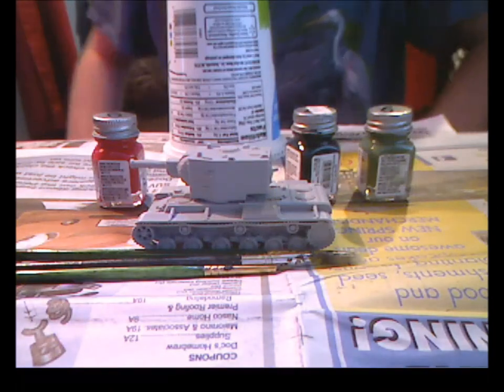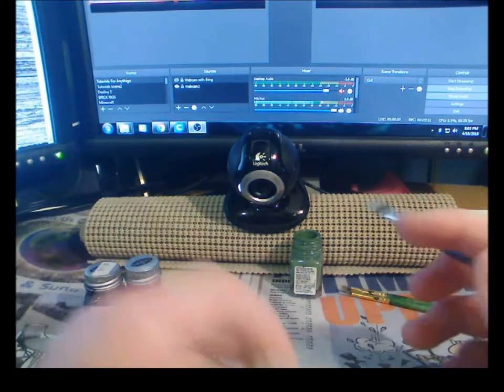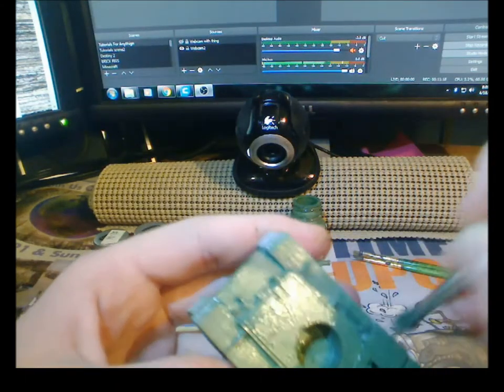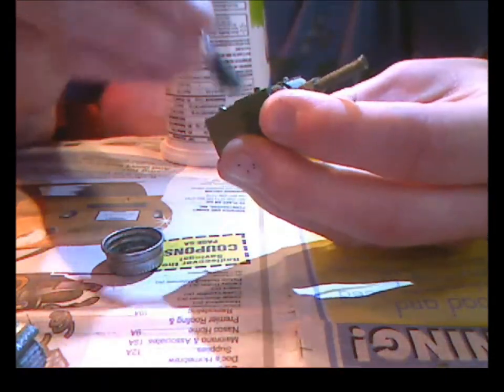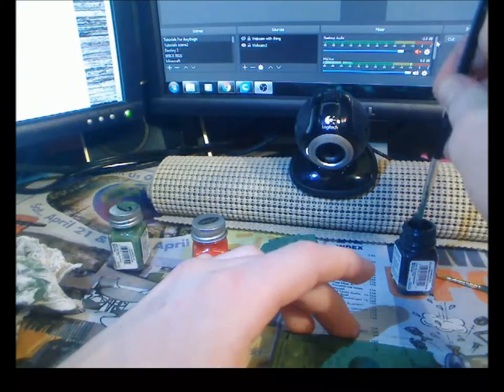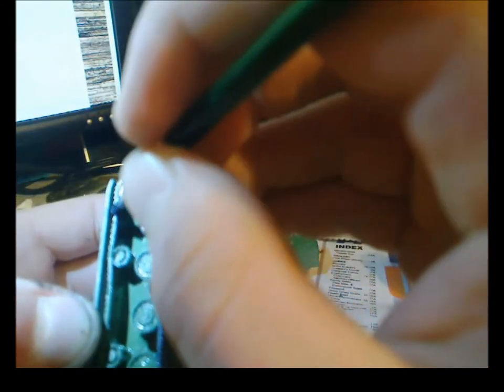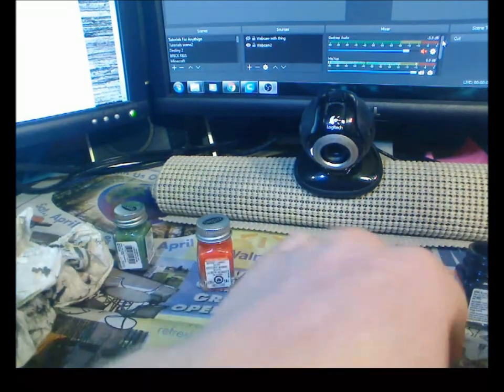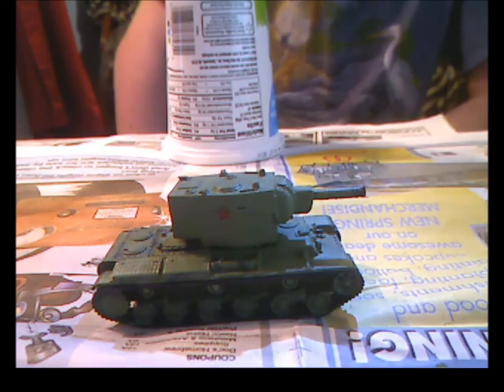How to Paint Miniature Tanks (Using a stronk Russian KV-2!)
Welcome to the first tutorial video on the channel! Today I'll be showing y'all how to do one of my favorite pastimes, paint 1/87th (Or any small scale) tanks! Apparently my editor also had some fun doing his job as well... If you did enjoy, make sure to smash the Like button, and if you're not already, why not subscribe and click the little bell to be notified of my uploads! Cya next time!